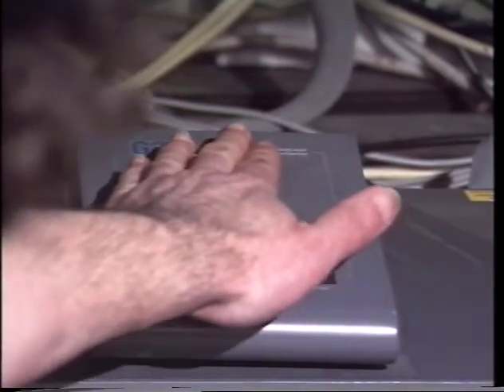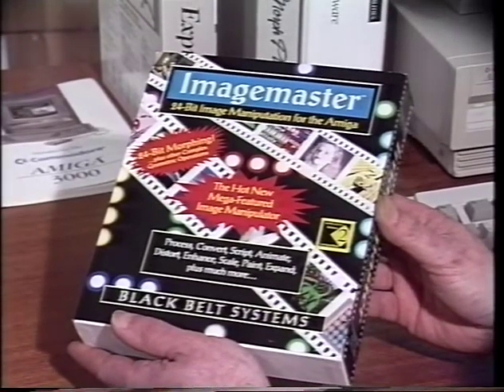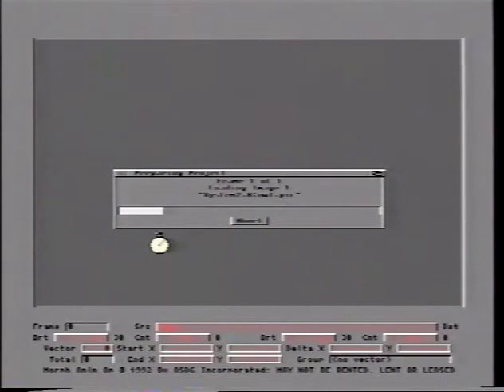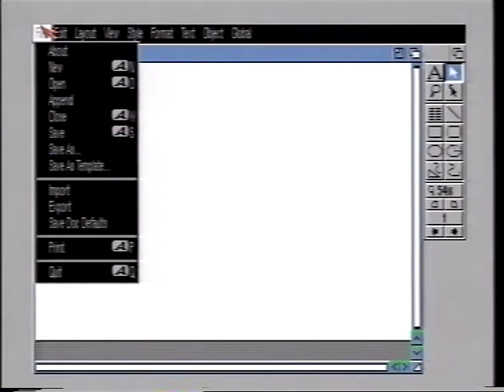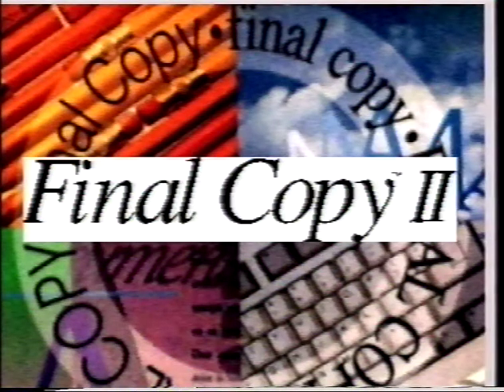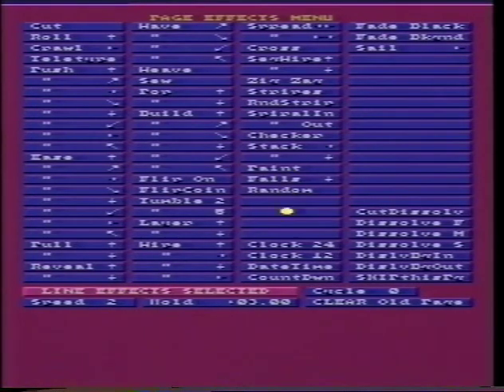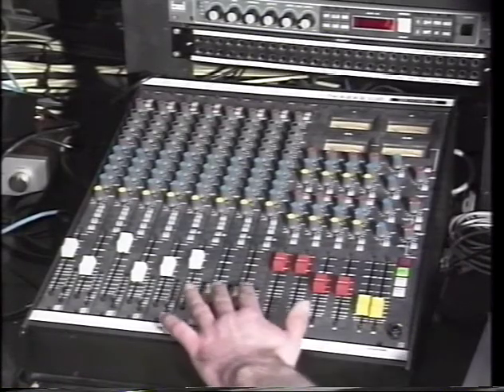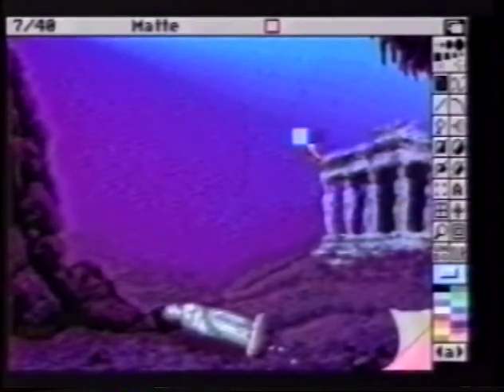The Amiga Video